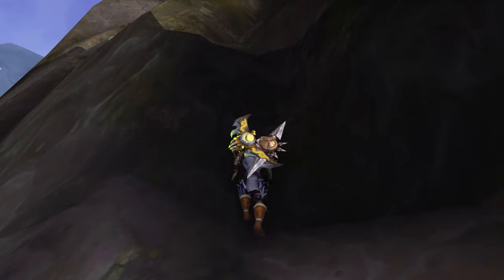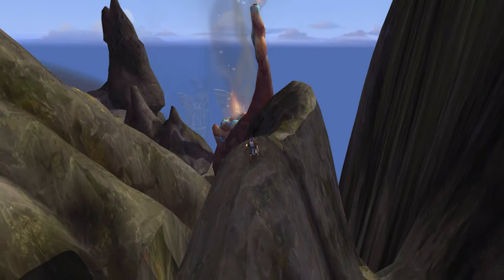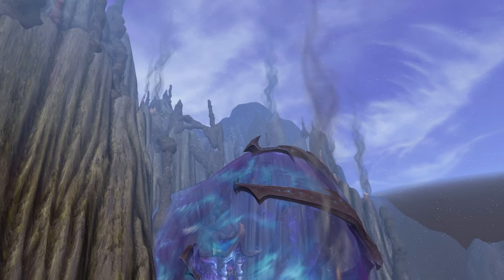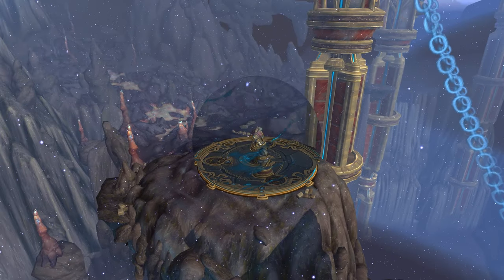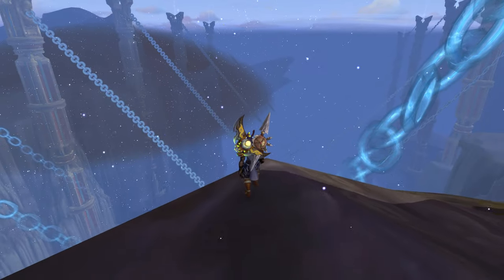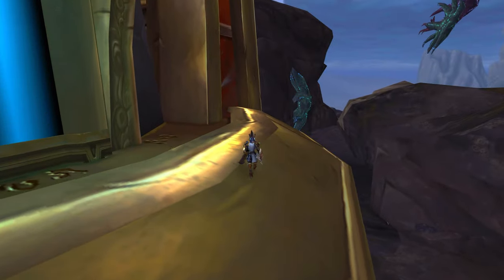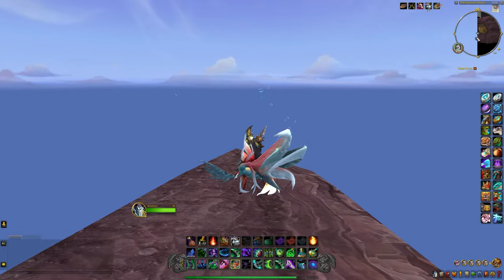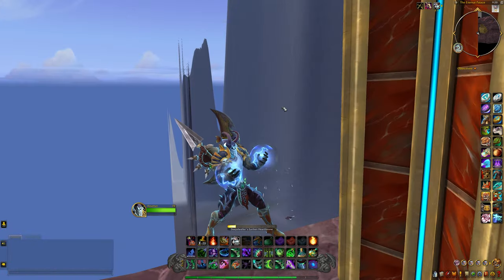Sunlit Adventures in The Eternal Palace | World Of Warcraft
Zygor Guides are the best and fastest way to level your characters in World of Warcraft and accomplish more in less time. Using our custom Guide Viewer addon our guides are displayed inside the game and use an optimized step by step format to tell you everything you need to do.

Gaming Hero has the best World of Warcraft Retail Gold Making Guides, created by top gold makers of the community. These guides are jam-packed with the latest and greatest World of Warcraft guides to fill your pockets and give you a cutting edge.